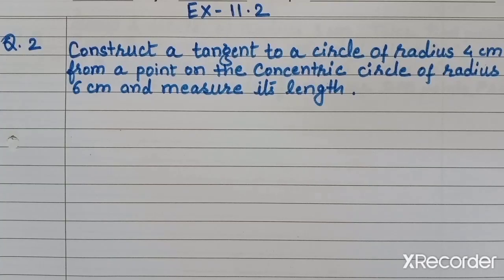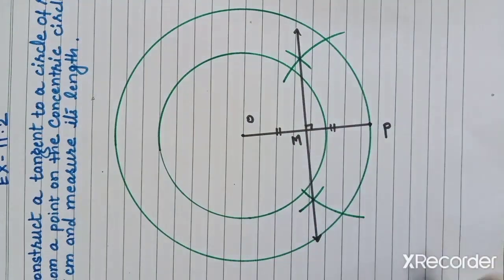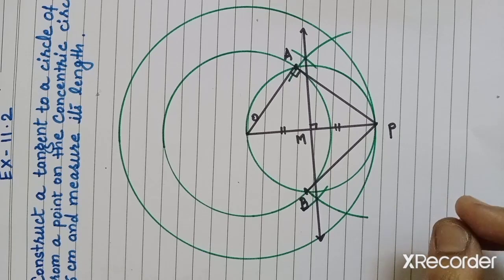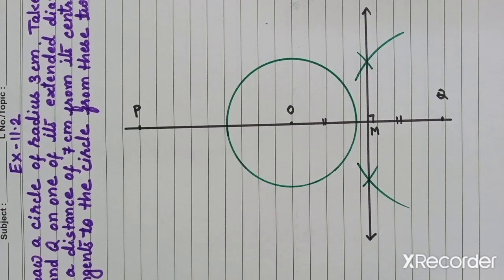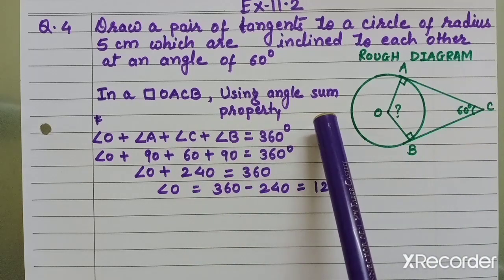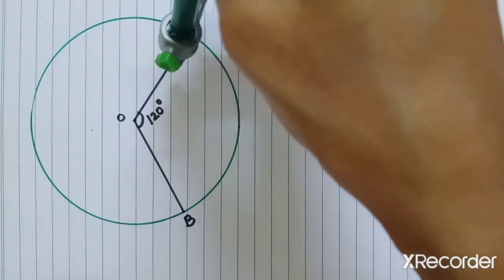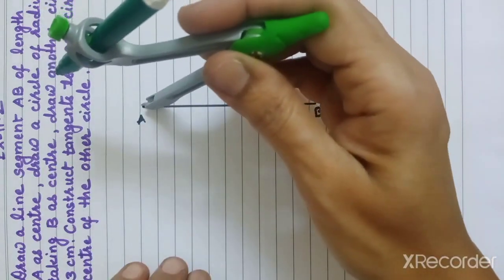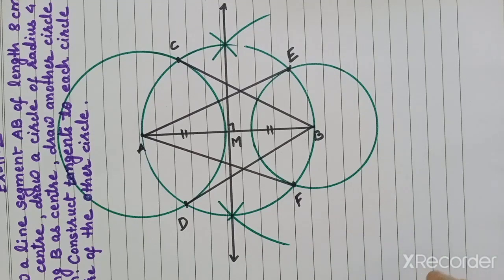class x mathgeom ch 11 Constructions part 2 10 November 2020